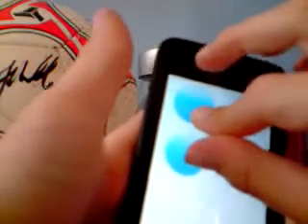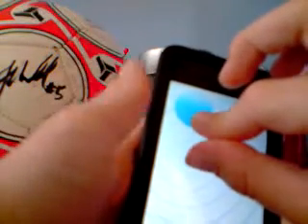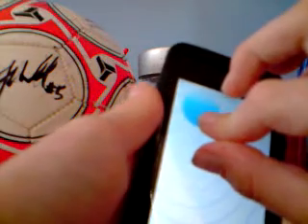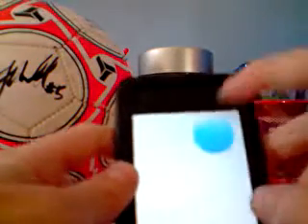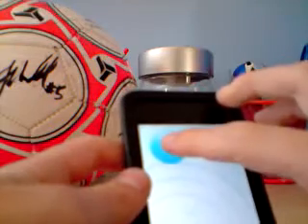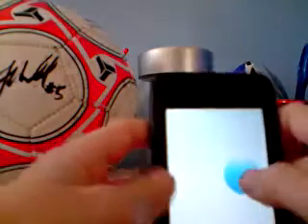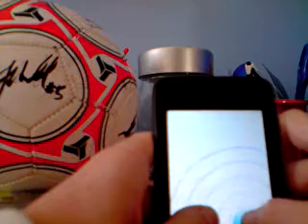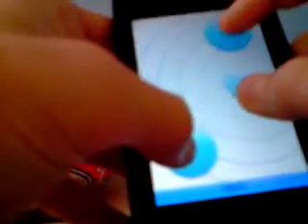Knots review for ipod touch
In this video i will be reviewing and playing knots on the ipod touch.